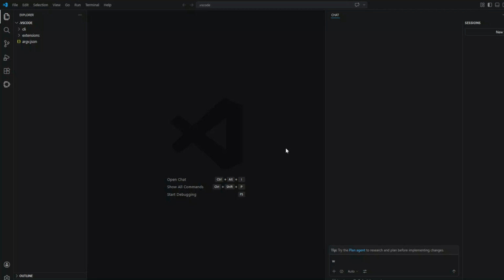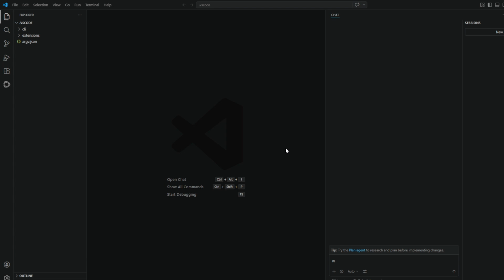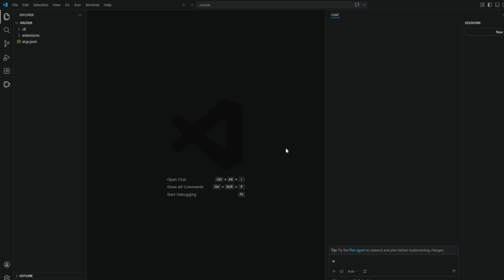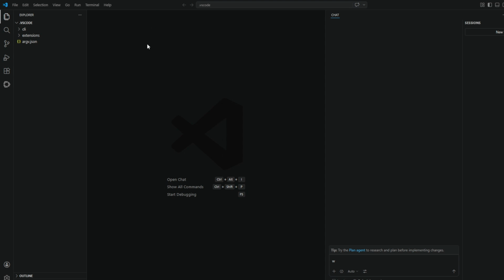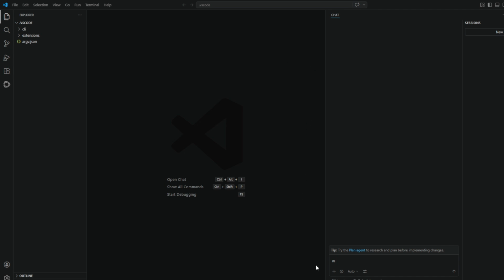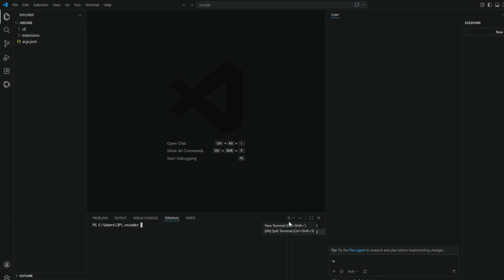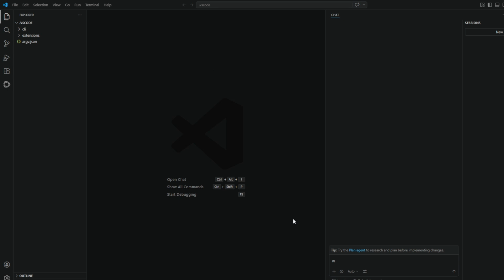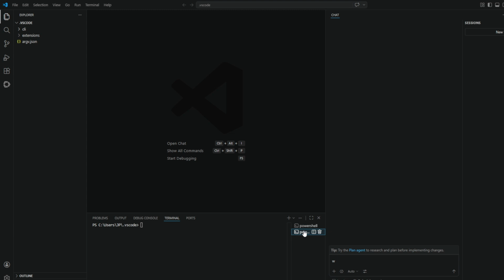How to Add New Terminal in Visual Studio Code | QUICK GUIDE 2026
Today we cover how to add a new terminal in Visual Studio Code to improve your coding efficiency.